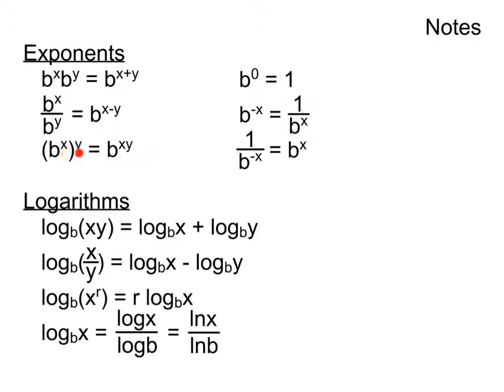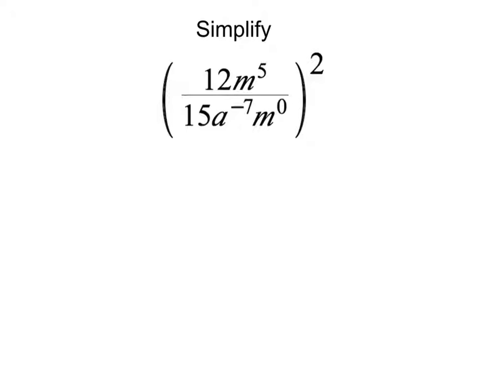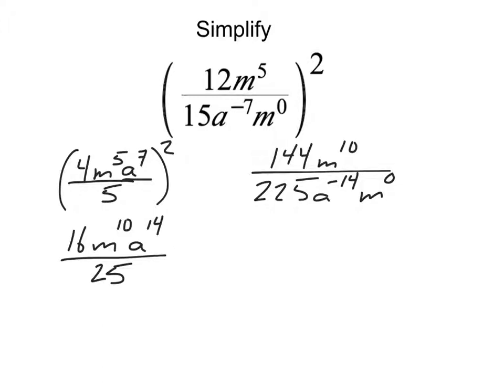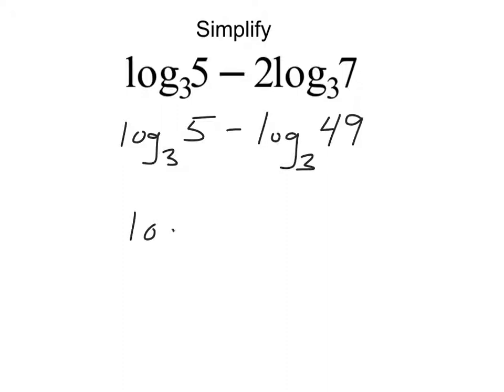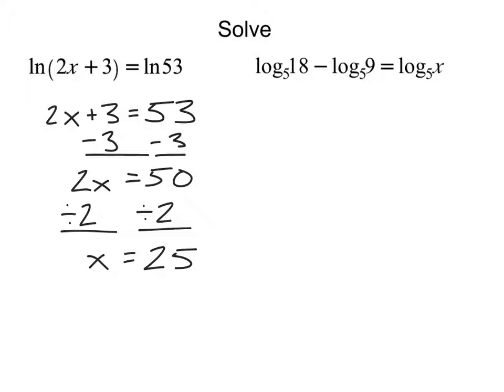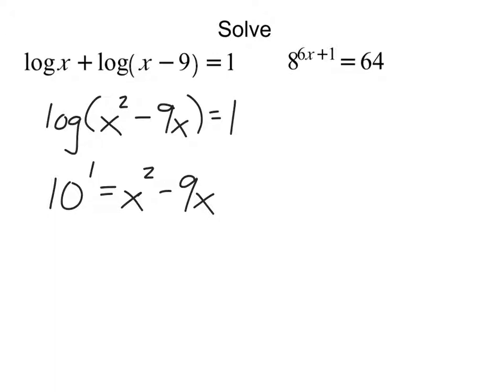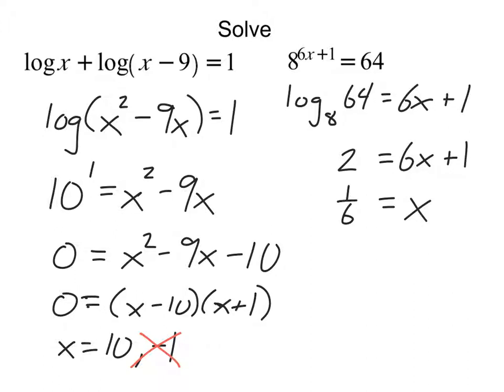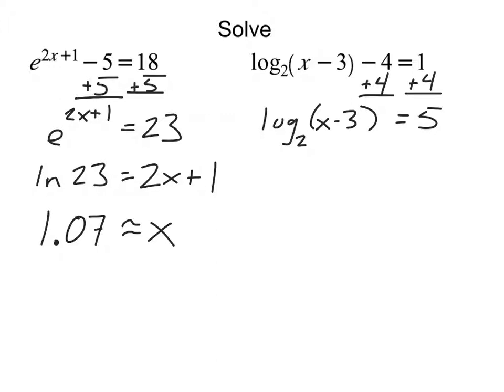Exponentials and Logarithms (9/19)